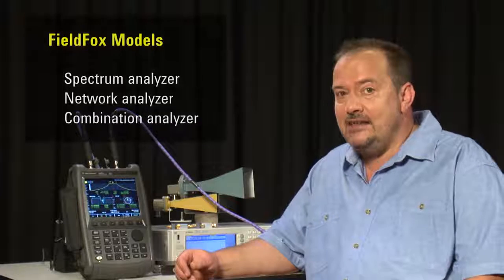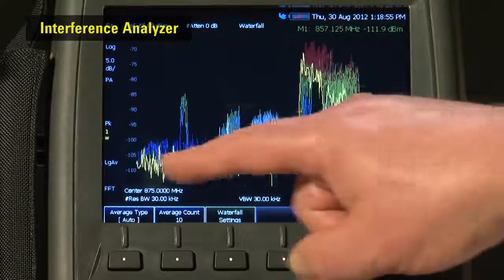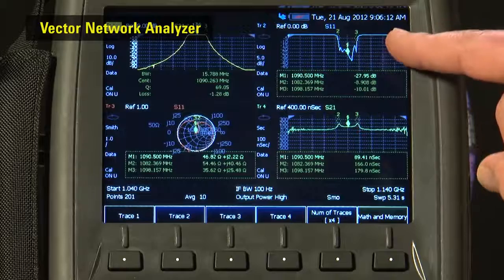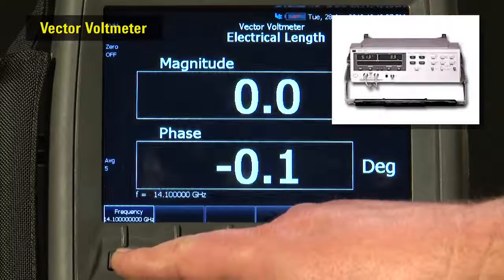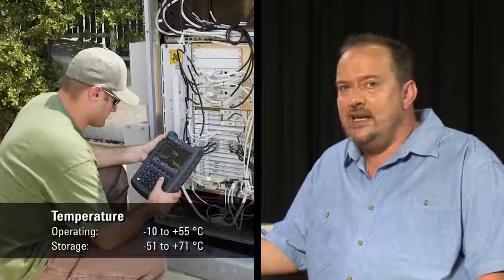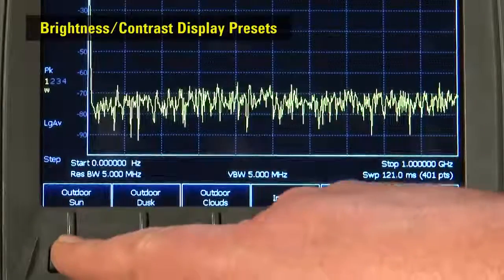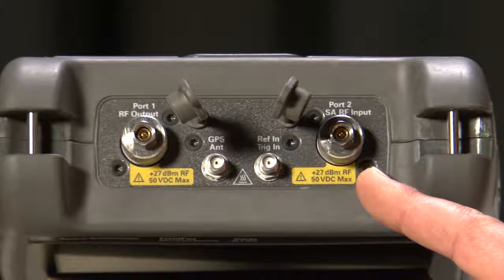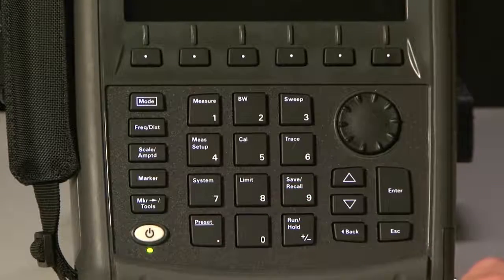Product Overview FieldFox Handheld Analyzers Keysight Technologies